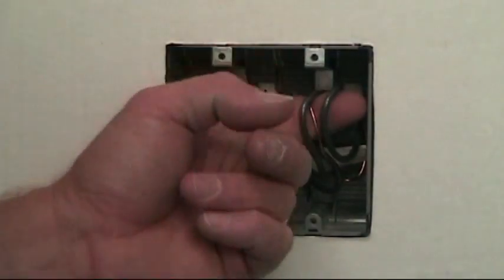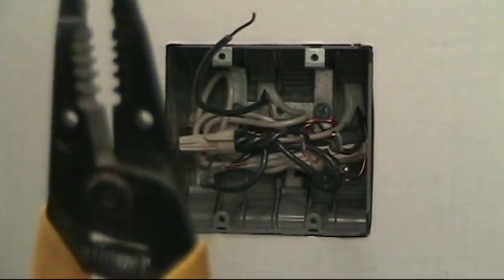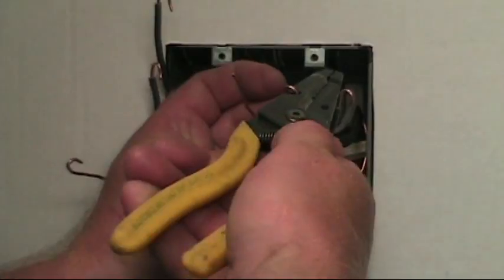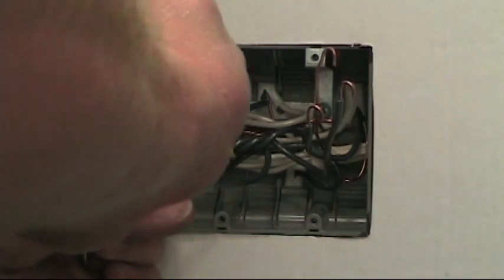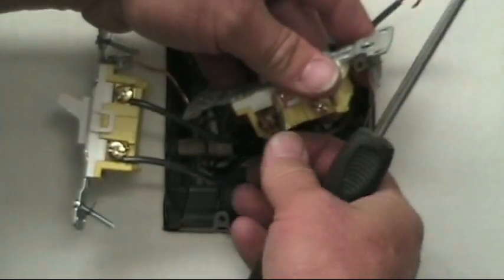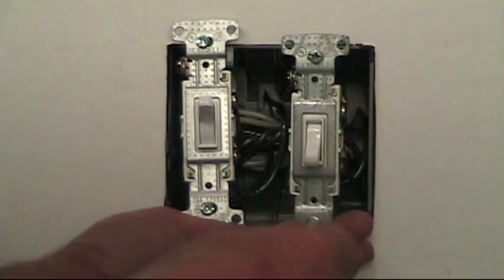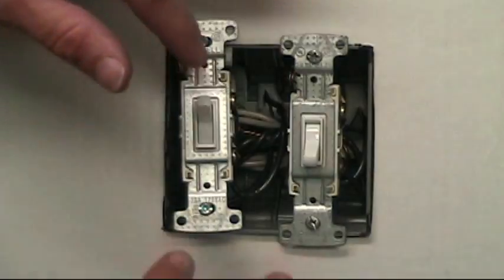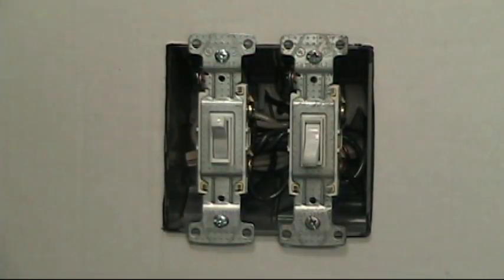How to Wire a Switch Part Six Installing the Switches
In part six of this 7-part video series covering "How to Wire a Switch - From Rough-in to Finishing", Terry Peterman, the Internet Electrician explains the proper method for installing switches.